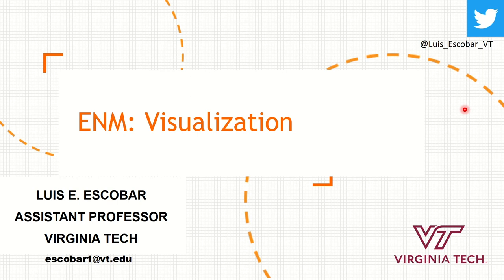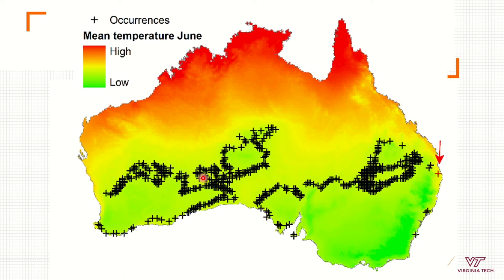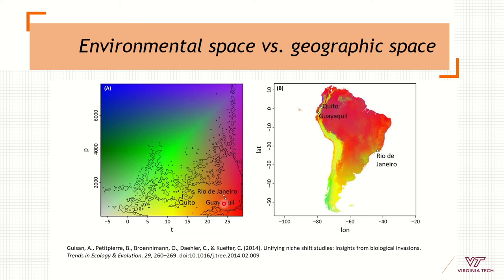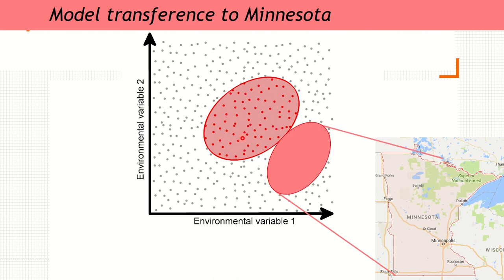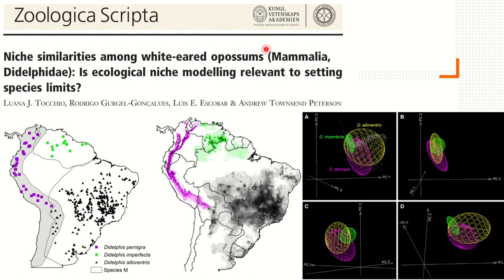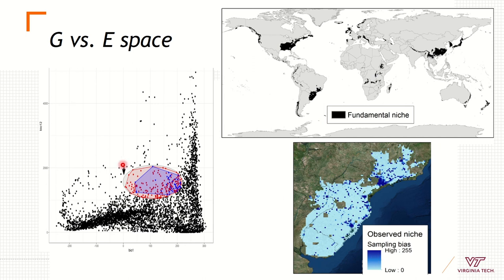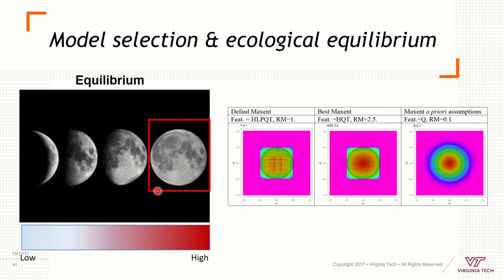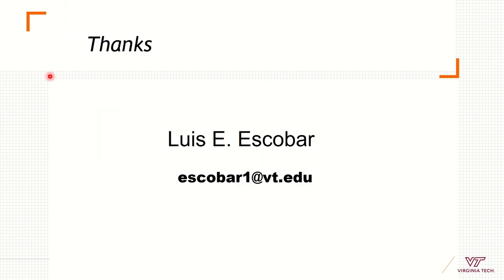ENM2020 - W14T1 - Visualization